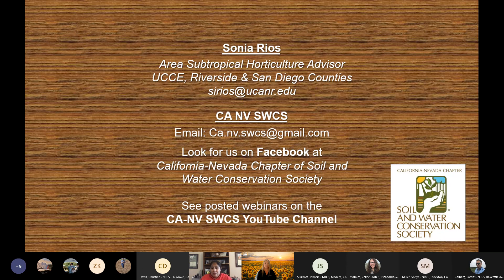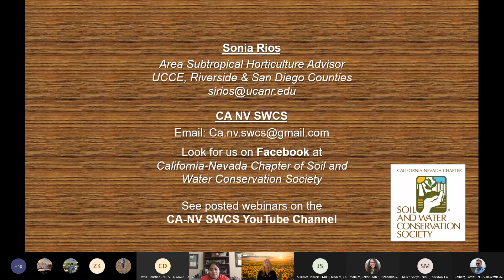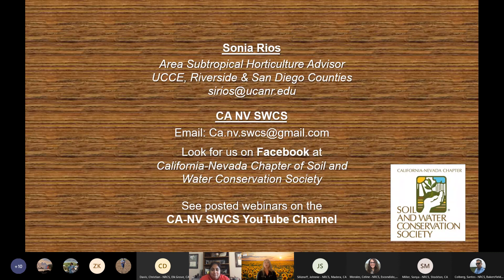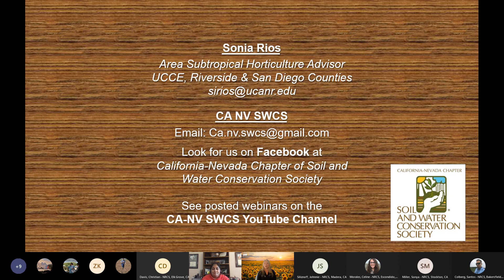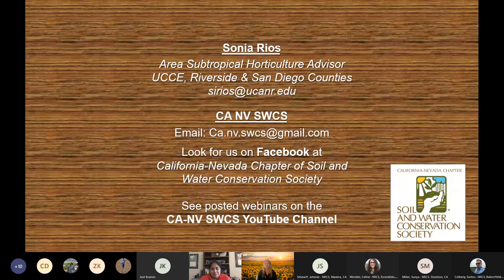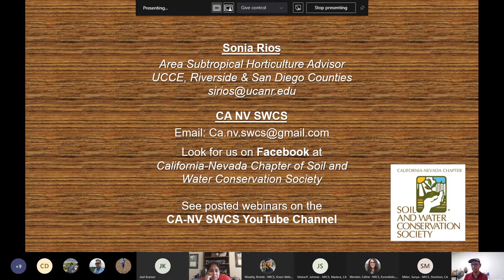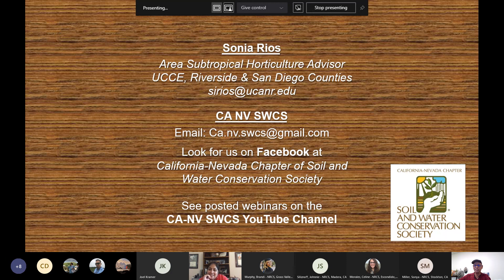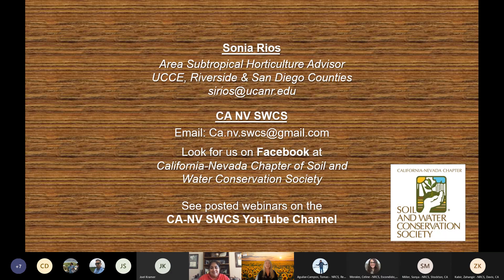CA NV SWCS Webinar-Increasing the Productivity of 'GEM' Avocado Orchards Using High Density Planting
Informative Q & A Session with Sonia Rios,  Area Subtropical Horticulture Advisor University of California Coop. Ext. Riverside & San Diego Counties